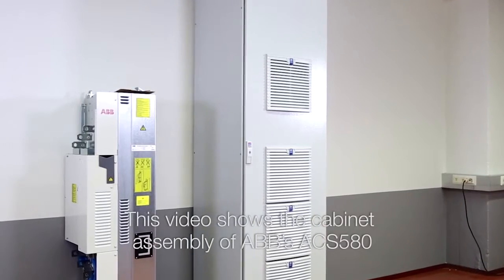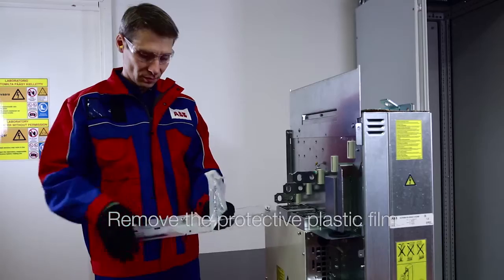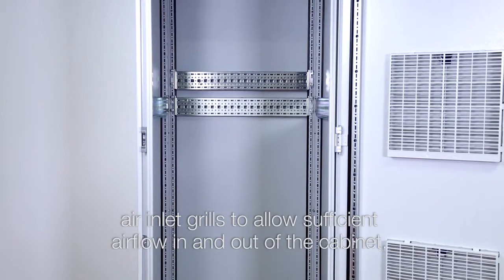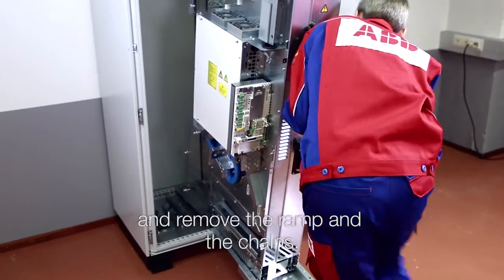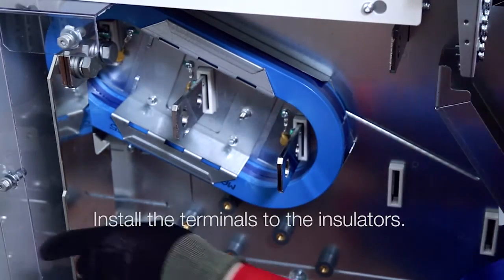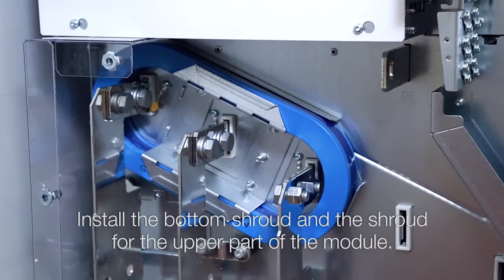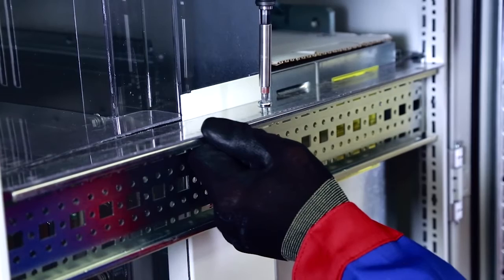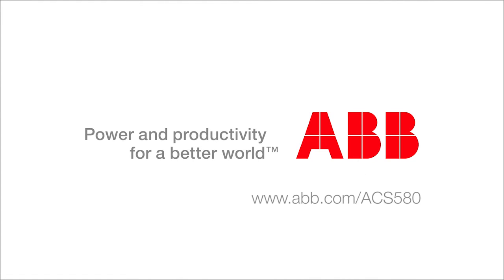ABB general purpose drives, ACS580. Cabinet assembly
This video shows the cabinet assembly of ABB’s ACS580 general purpose drive module. The ACS580 is an all-compatible ABB general purpose drive, with offering of wall-mounted drives and drive modules for cabinet installations.